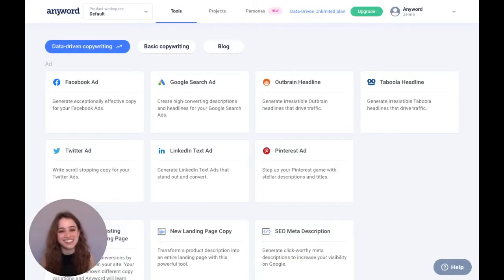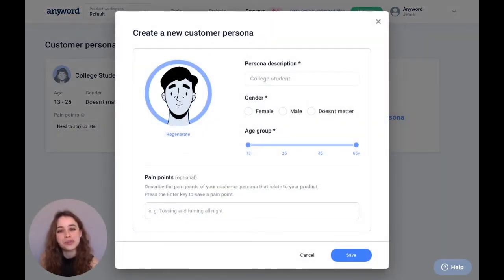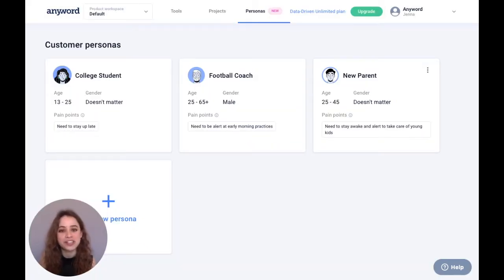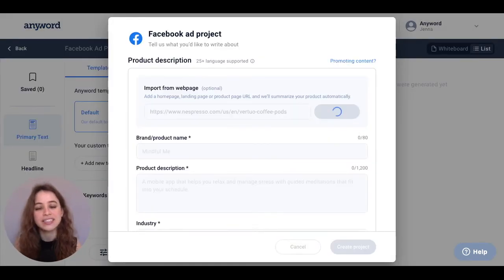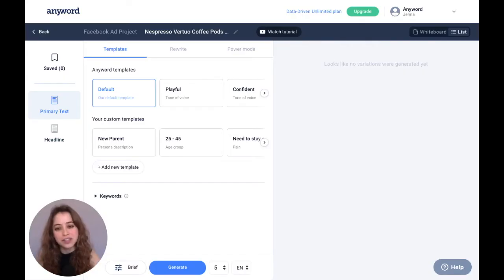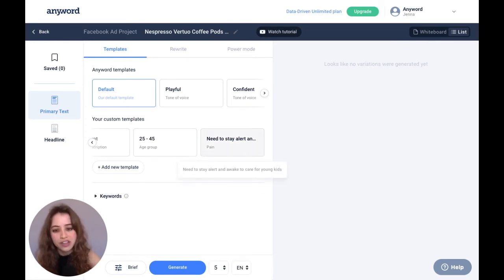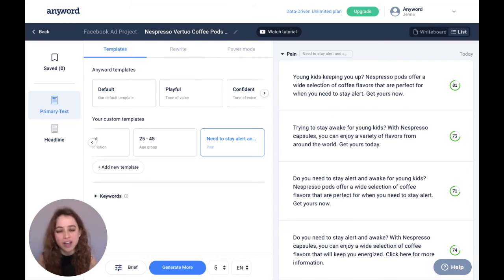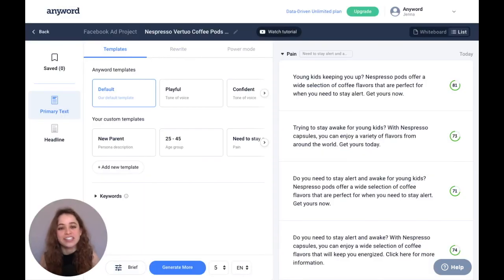Anyword Workshop: Let's Tailor Your Copy To Your Target Persona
Pull up a chair at our Anyword Workshop to further understand how to create the best Tailor Your Copy To Your Target Persona with Anyword's top-notch AI Copywriting tools

ABOUT ANYWORD
Anyword is a data-driven AI copywriting platform for anyone. Whether you’re a business owner, marketer, growth hacker, content creator, content manager, entrepreneur, or copywriter, Anyword let’s you KNOW that you are increasing traffic and conversions through optimized AI copy. It’s really that simple.

NEW TO ANYWORD?